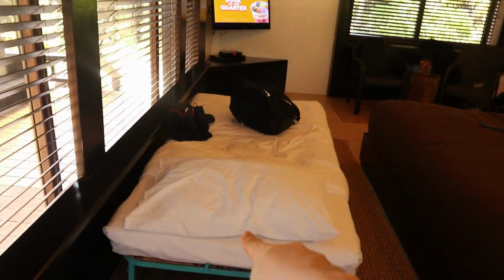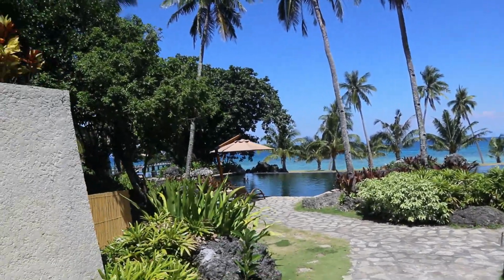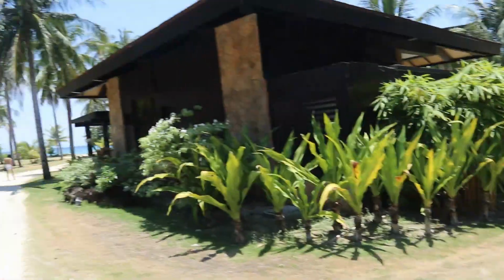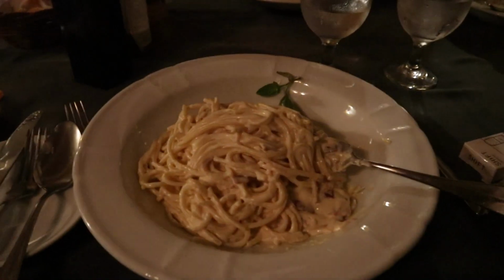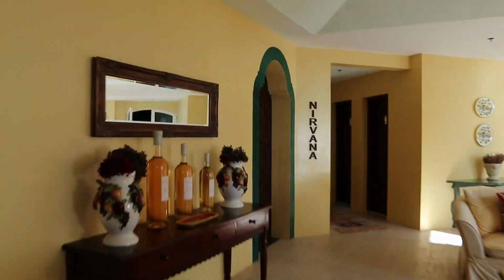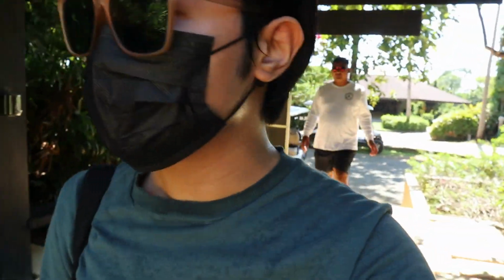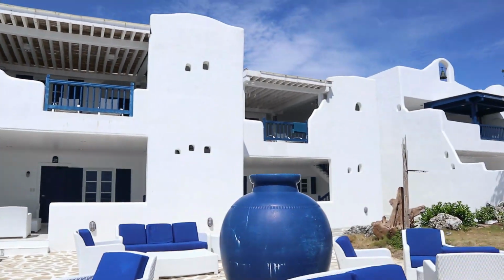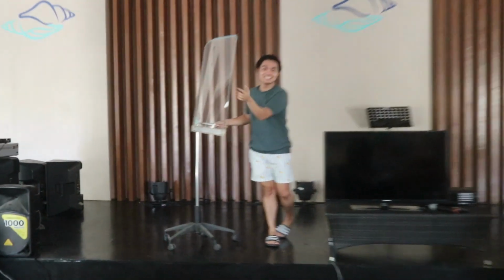TRIP TO BALESIN ISLAND 2021 PART 1 + How much does it cost? | Matthew Tan Vlogs 🤘🏼